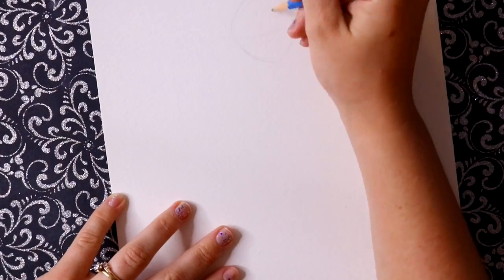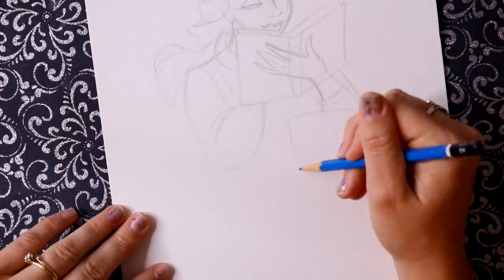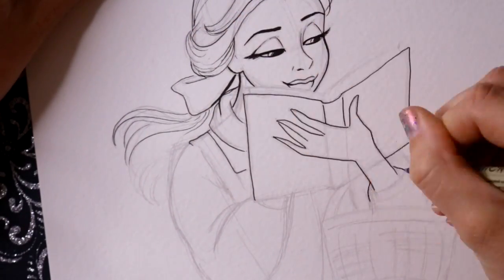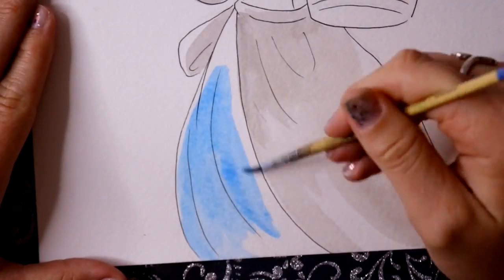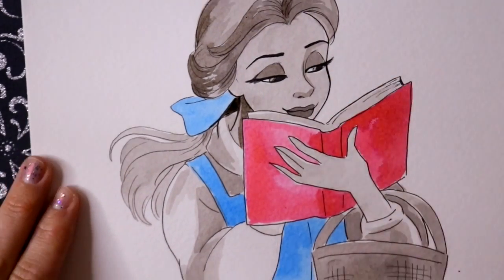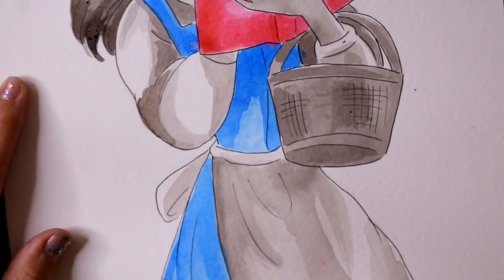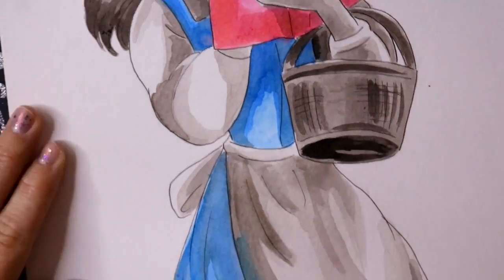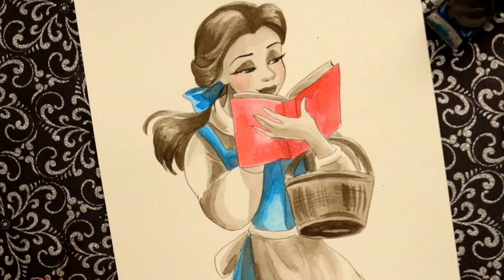Beauty and the INK - Day 28 of INKTOBER 2018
I'm off on my own prompts and I decided to doodle some of the Disney Princesses to finish the Inktober month challenge! Jake Parker's prompts were getting a little difficult and I was going a little blank on the last remaining prompts.

Today I drew Belle from Disney's Beauty and the Beast. Belle won a little poll on Instagram, so of course I drew her for day 28 of Inkotber 2018!

Welcome to Inktober! A month of drawings done only in Ink! Every day of October I will post a video of drawing in ink! I am following the creator of Inktober, Jake Parker, his prompt list. Every day I will go off his words/prompts to inspire each drawing of ink for each day of October! It's never too late to jump in! I hope you all give it a try! Happy Inkotber everyone!